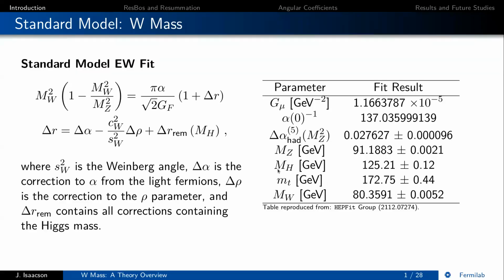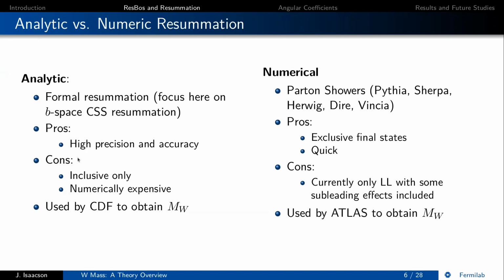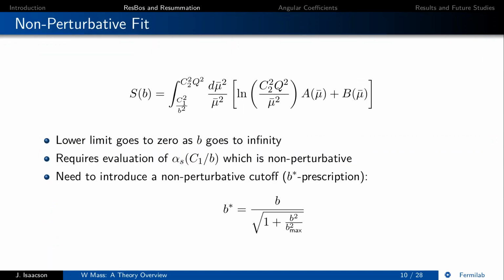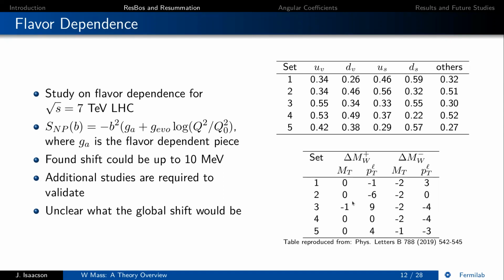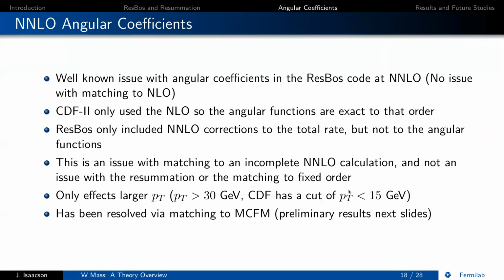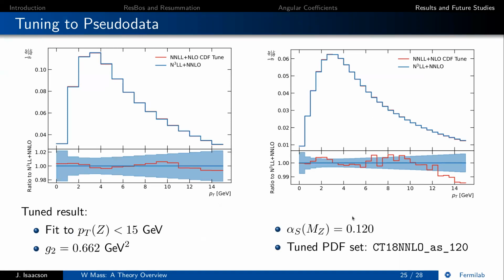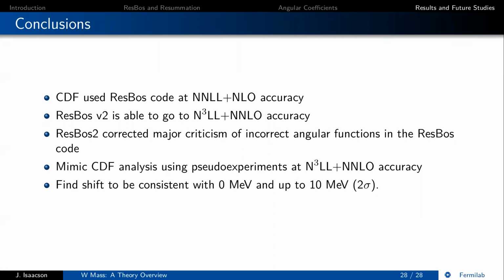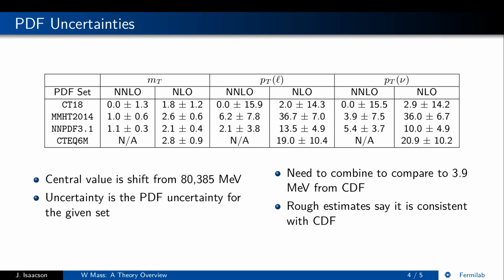How to measure the W Mass: A Theory Perspective (Joshua Isaacson)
Title: How to measure the W Mass: A Theory Perspective

Speaker: Joshua Isaacson (Fermi National Accelerator Laboratory)

Meeting: Physics beyond the Standard Model in light of the CDF W boson mass anomaly

Date: Friday 24 June 2022